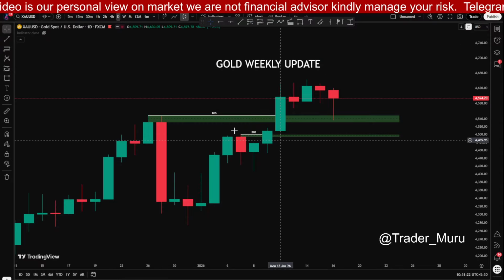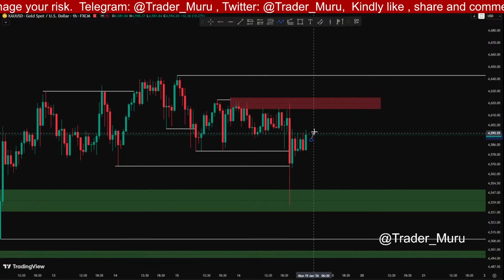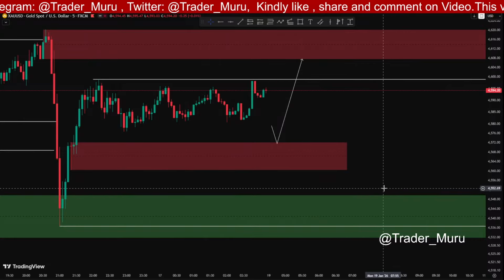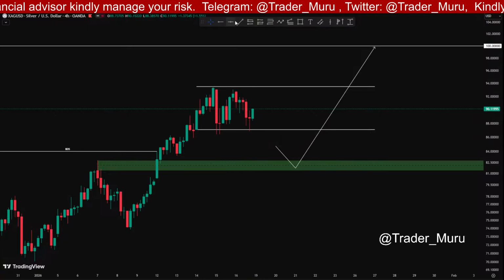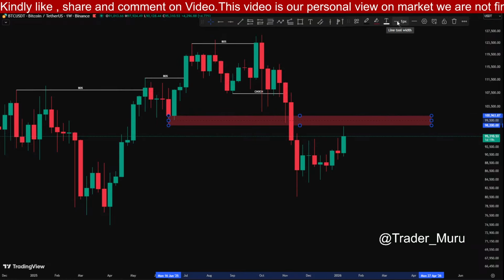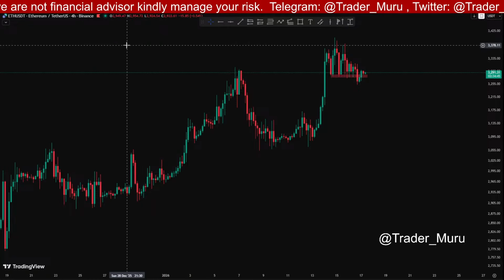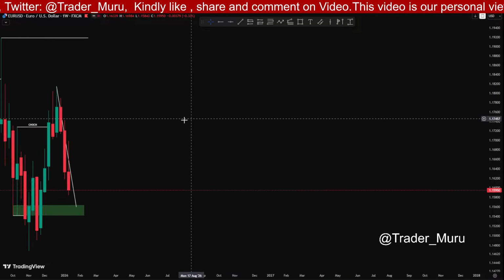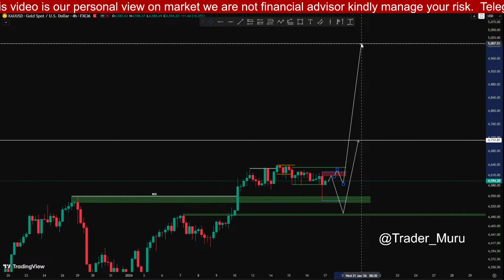GOLD XAUUSD analysis for next week 19 january - 23 january 2026 || GOLD live analysis